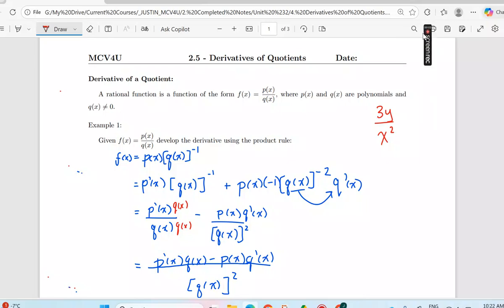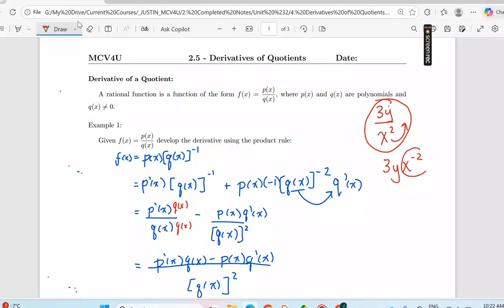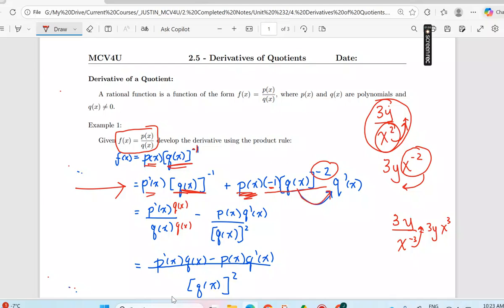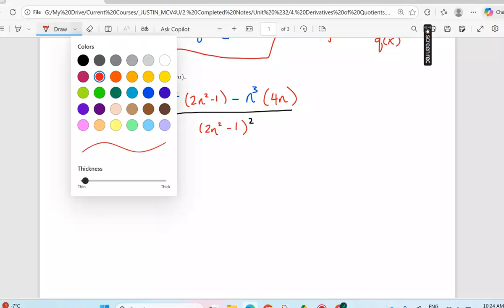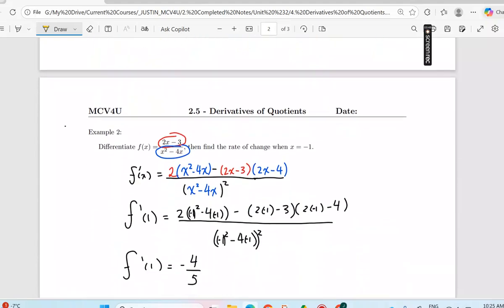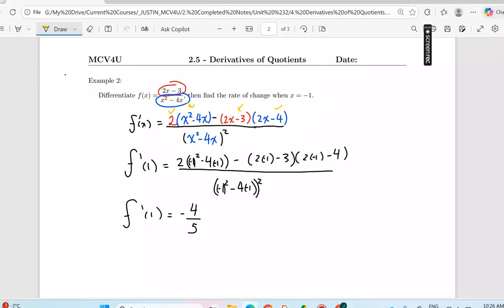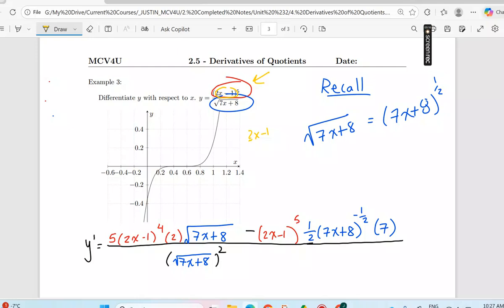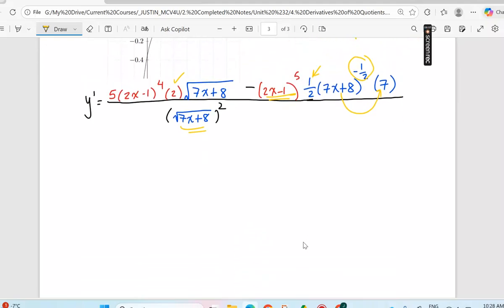2.4 Quotient Rule